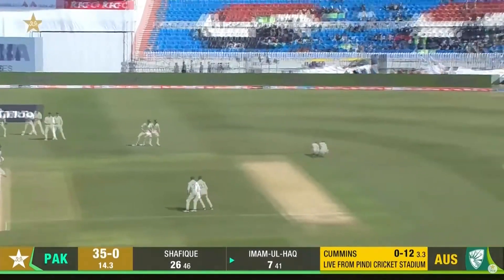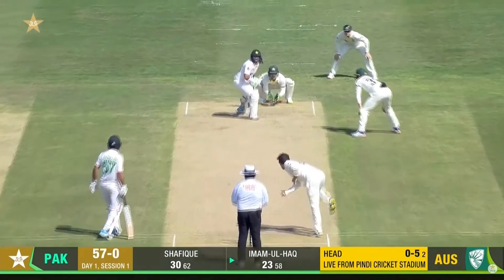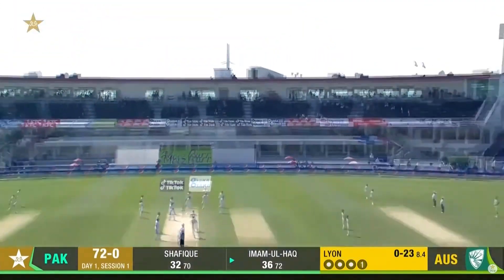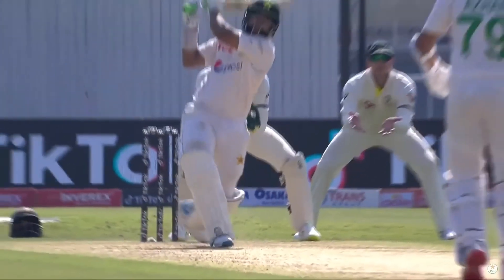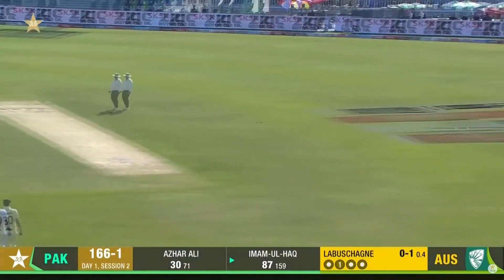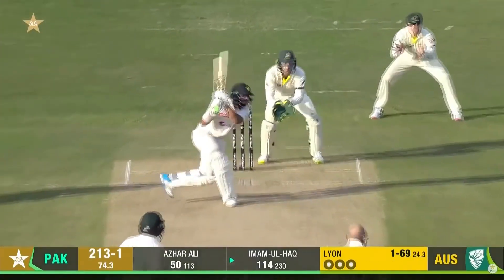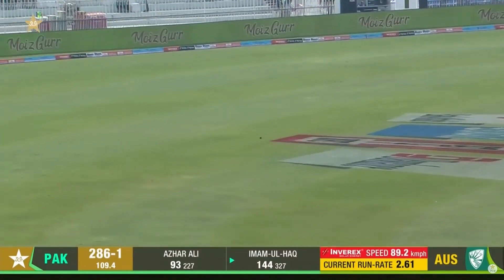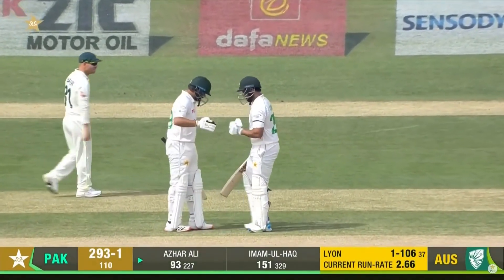Imam ul Haq 157 Score | Pakistan vs Australia | 1st Test Day 2